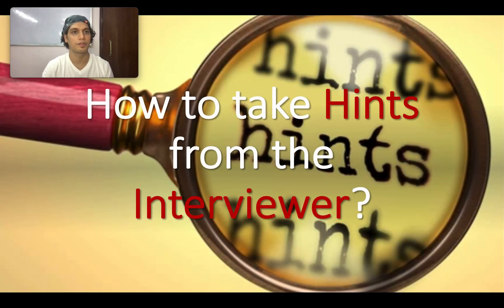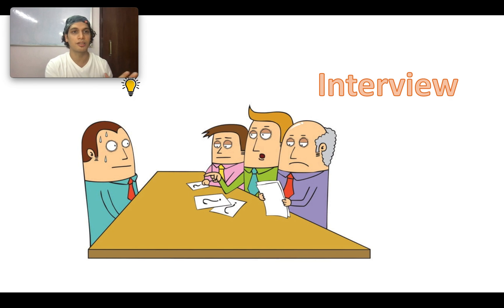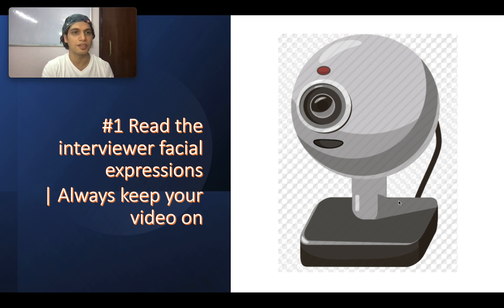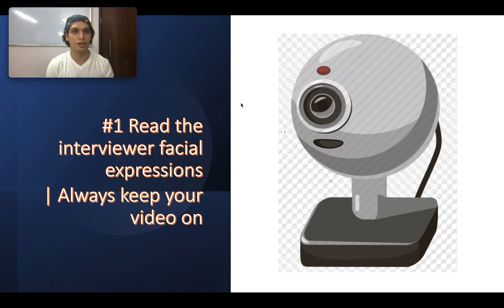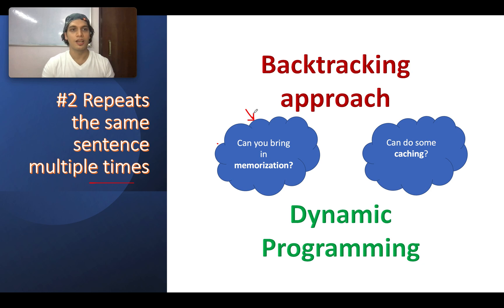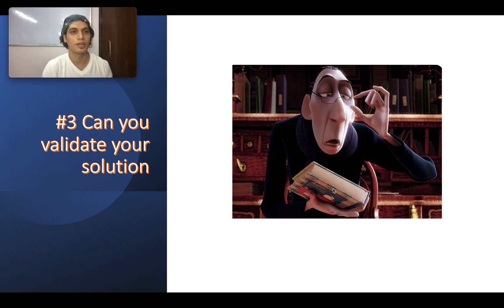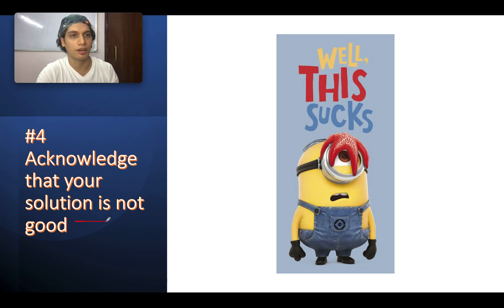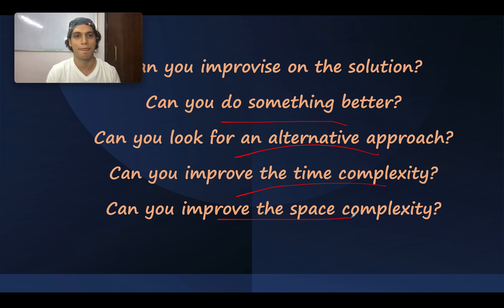How to understand hints during a coding interview | 5 tips to understand hints in a coding interview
If you apply for coding interviews, expect that at some point your interviewer will give you a hint. It doesn't necessarily mean you did anything wrong, it's just a part of the interviewing process.

But how you handle those hints can make all the difference.

Many times, I see interviewees get a hint from their interviewer during a coding interview and they immediately fall apart.

After all, they assume that receiving a hint is similar to being failed by their interviewer. And that's a myth.

In fact, if you handle the hints properly, it is a great opportunity to demonstrate your ability as an interviewee to deal with pressure situations.

I have mentioned 5 tips that can help understand those hints better.

#1 1:00 Why picking up hints is important
#2 2:00 First tip
#3 3:14 Second tip
#4 4:19 Third tip
#5 5:16 Fourth tip
#6 6:03 Fifth tip

I hope you liked that video and if you have any doubts, suggestions, feedback, please do comment in the section below.